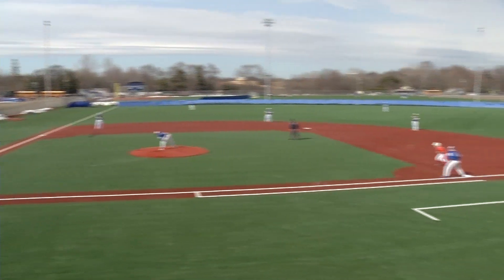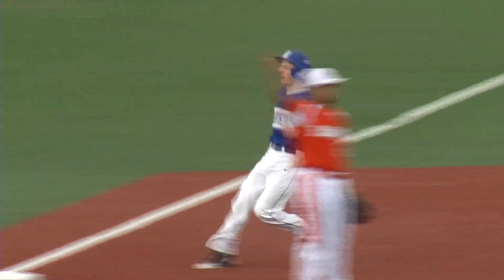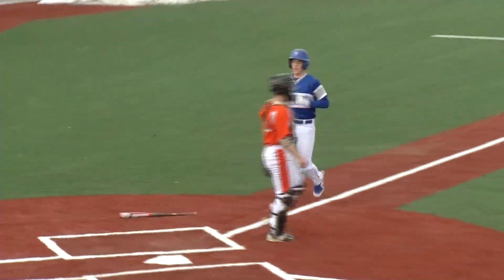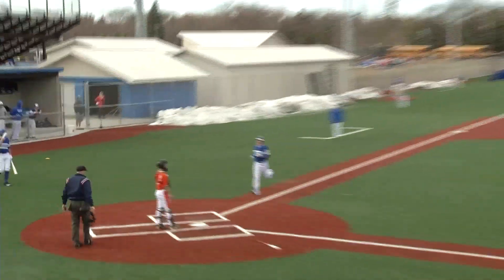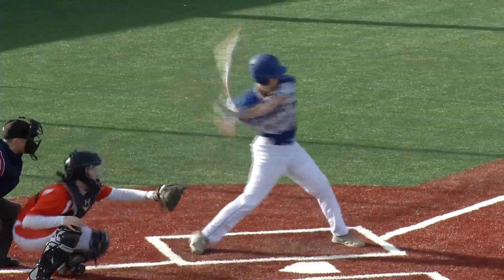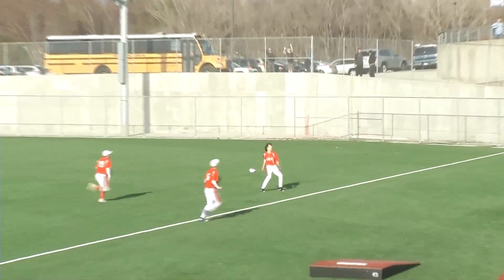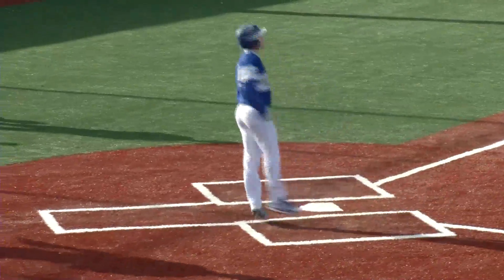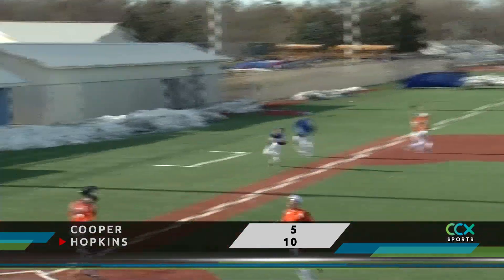Hopkins Baseball beats Cooper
The Hopkins baseball team scored five runs in the fifth inning to break open a close game and defeat Cooper 10-5 Tuesday. Hopkins is now 2-0 in this weather-shortened spring season.